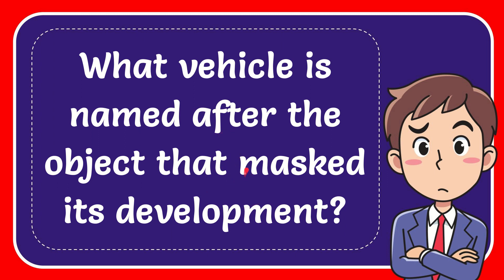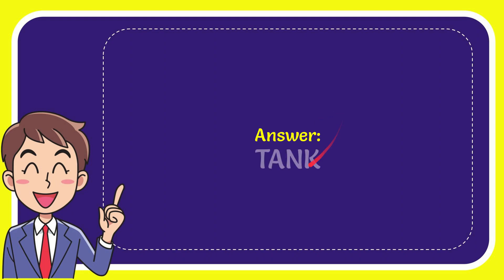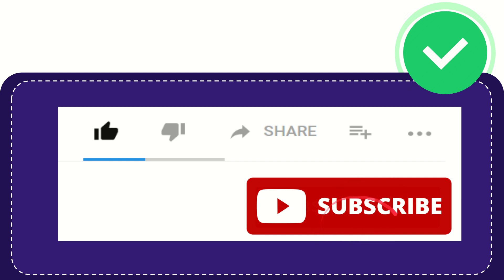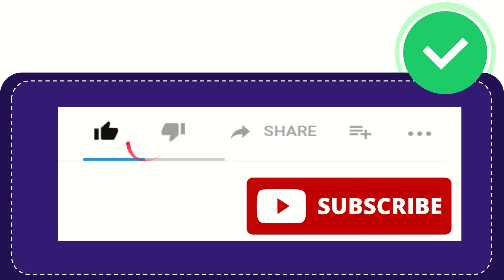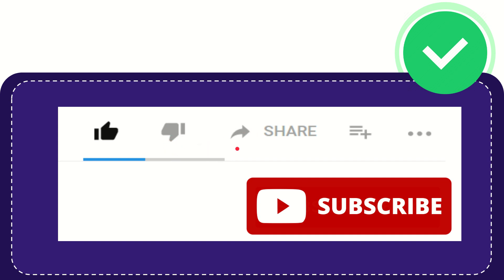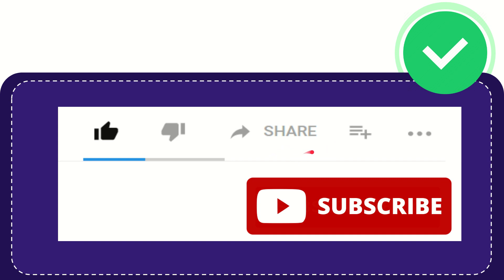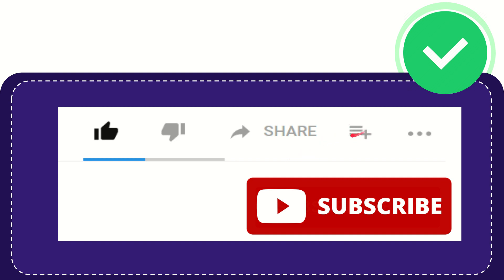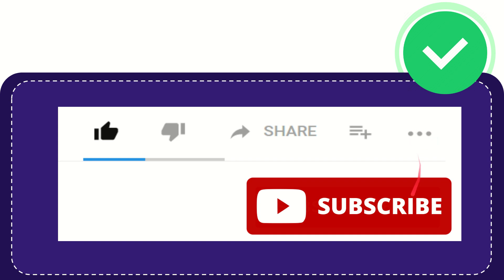What vehicle is named after the object that masked its development?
What vehicle is named after the object that masked its development? NEW VIDEO#